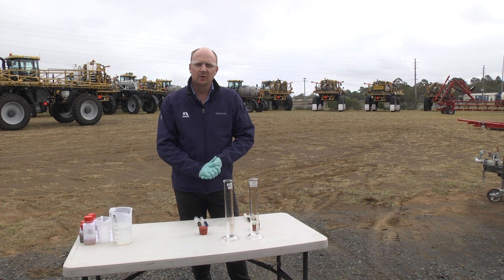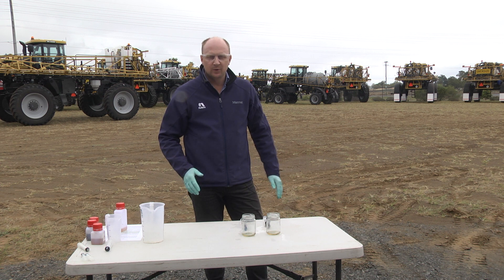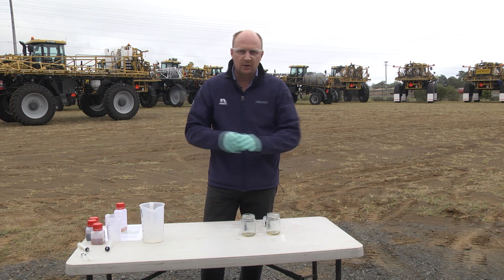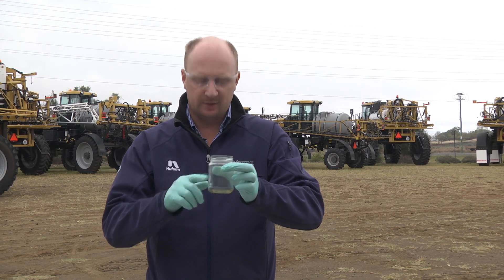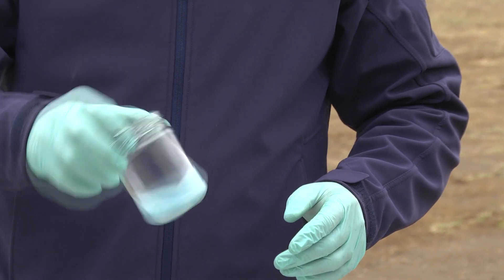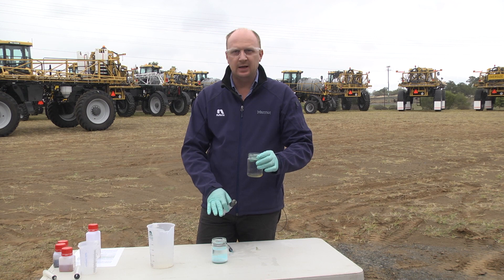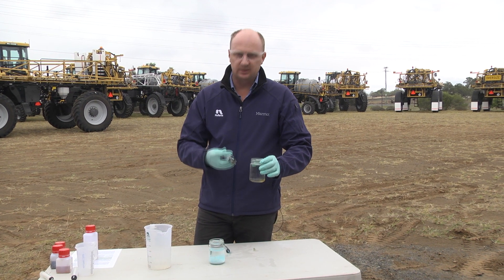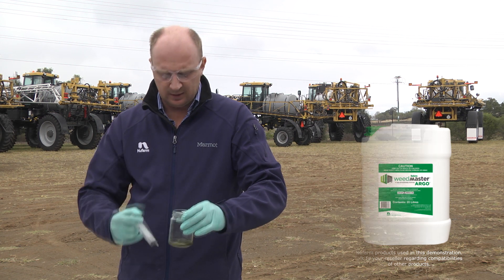Mixing glyphosate and 2,4-D: 2. Handling concentrates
When looking at product incompatibility, a worst-case scenario is when the concentrates come into contact. Malcolm Salisbury (Nufarm) demonstrates what can happen, and discusses ways to avoid or minimise issues by choosing formulations carefully and keeping plenty of water between additions of concentrate to the spray tank.

NOTE: Always check for nearby sensitive crops.
If using any 2,4-D or any other group I Herbicides in the tank mix, refer to Cotton Map